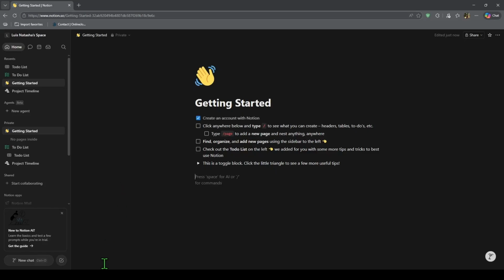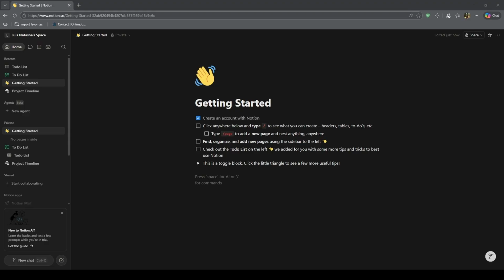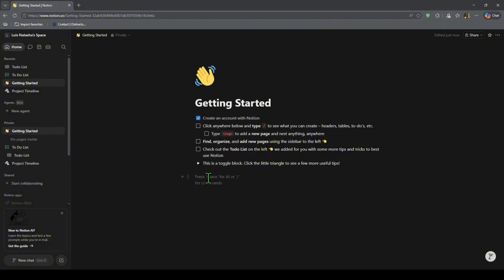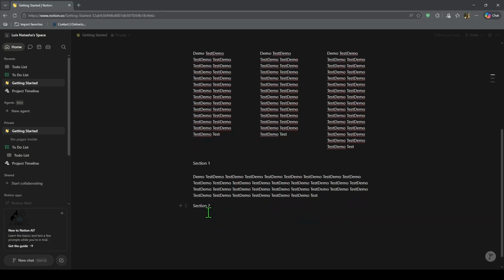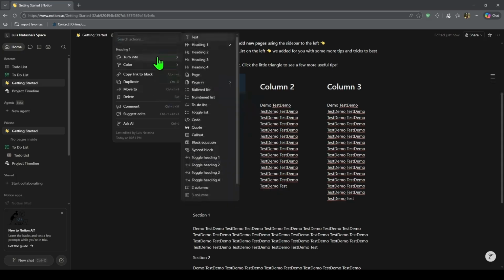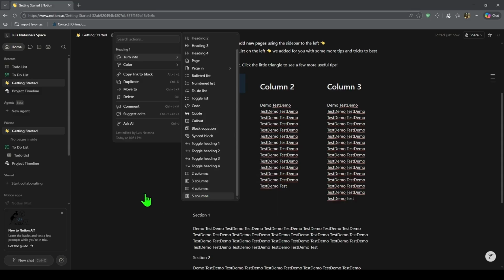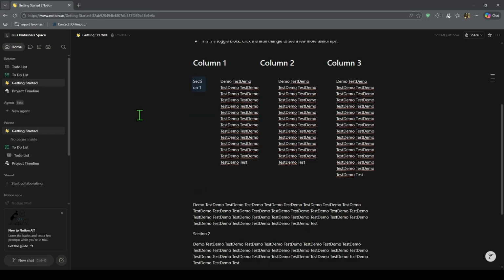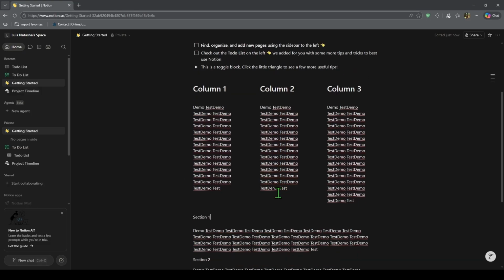How to Make Columns and Sections in Notion [2026 Full Guide]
In this video, I will show you how to make columns and sections in Notion step by step. You’ll learn how to organize your pages, create clean layouts, and improve readability.

This Notion tutorial will cover:
✅ How to create columns in Notion (drag and drop method)
✅ How to place blocks side by side
✅ How to adjust column layout for better design
✅ How to create sections using headings
✅ How to use headings (H1, H2, H3) properly
✅ How to add dividers for clean separation
✅ How to use callouts and toggles for sections
✅ How to organize pages like a dashboard
✅ How columns behave on mobile vs desktop
✅ How to remove or reset columns
✅ Best layout tips for clean Notion pages

By the end of this video, you will know how to structure your Notion pages with columns and sections for a more professional and organized look.

If you’re searching for how to make columns in Notion, Notion layout tutorial, or how to organize Notion pages, this video is for you.

Using columns and sections correctly can completely transform how your Notion pages look and function.